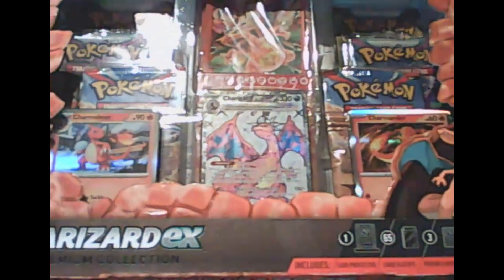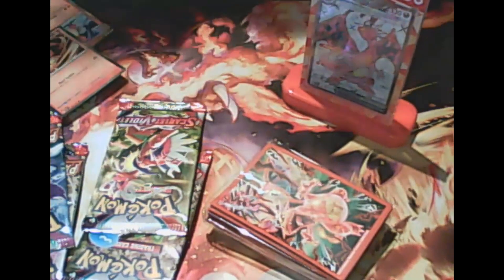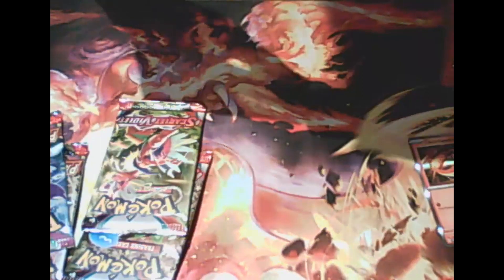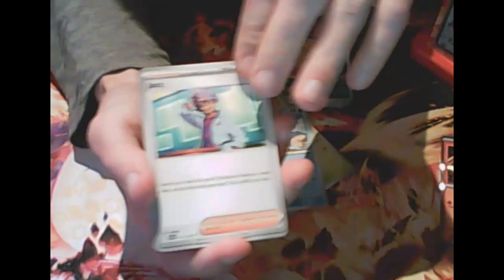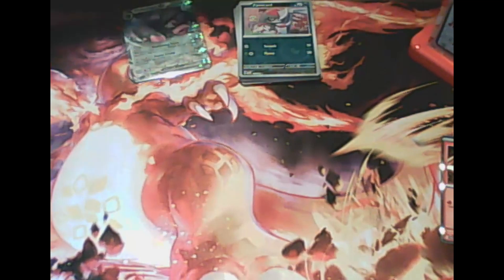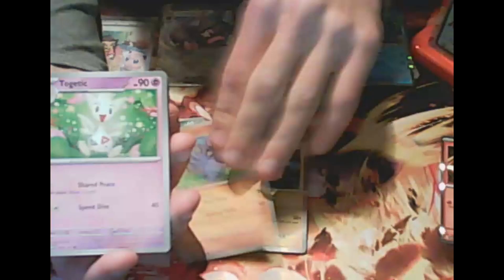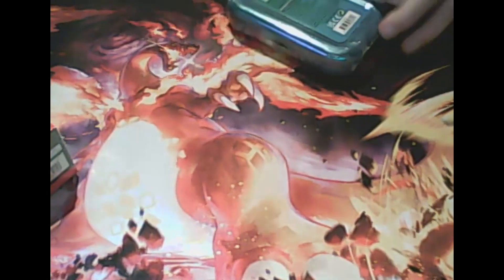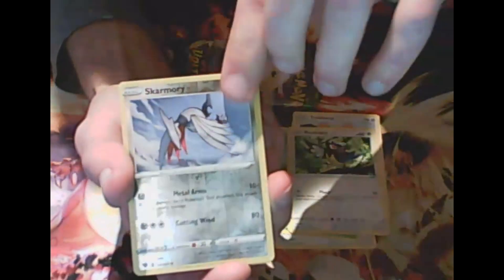Opening a Charizard ex Premium Collection Box (Pokémon TCG)